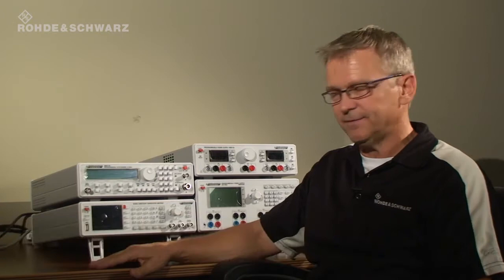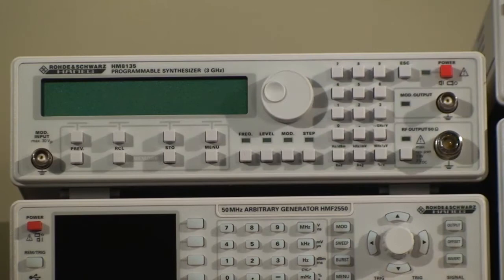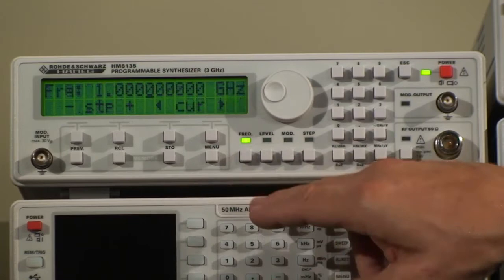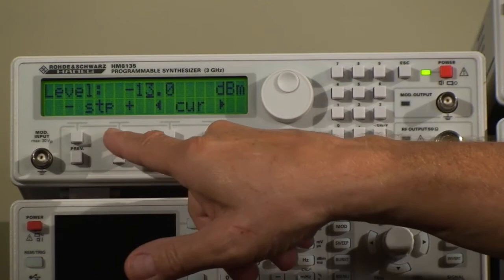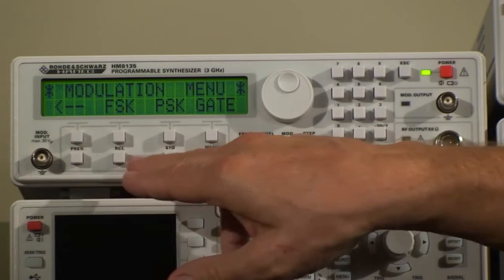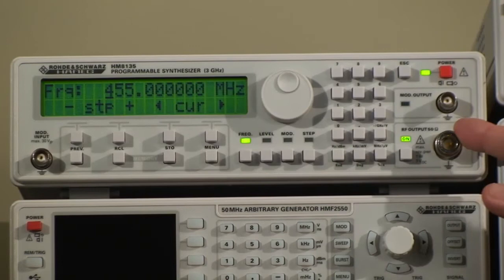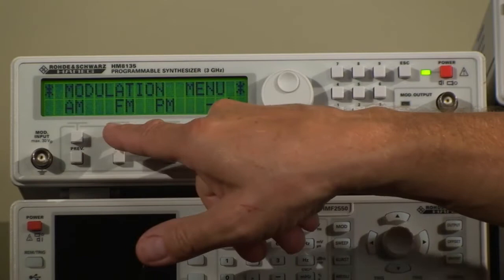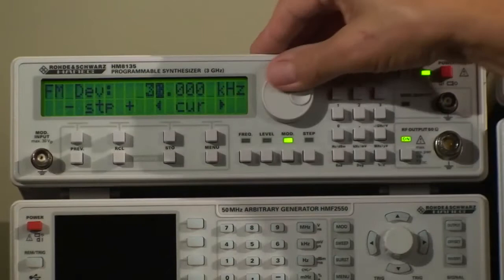HAMEG® HM8135 Programmable Synthesizer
Outstanding Frequency Range 1Hz...3GHz
Output Power -135...+13dBm
Frequency Resolution 1Hz (Accuracy 0.5ppm)
Input for external Time Base (10MHz)
Modulation Modes: AM, FM, Pulse, Φ, FSK, PSK
Rapid Pulse Modulation: typ. 200ns
Internal Modulator (Sine Wave, Square Wave, Triangle, Sawtooth) 10Hz...200kHz
High spectral Purity
10 Configuration Memories including Turn-On Configuration
Standard: TCXO (Temperature Stability: ±0.5 x 10-6)
Optional: OCXO (Temperature Stability: ±1 x 10-8)
Galvanically isolated USB/RS-232 Interface , optional IEEE-488 (GPIB)